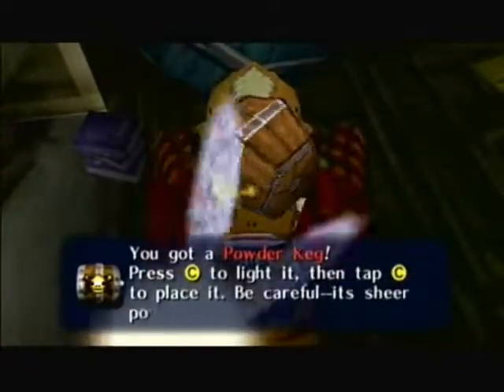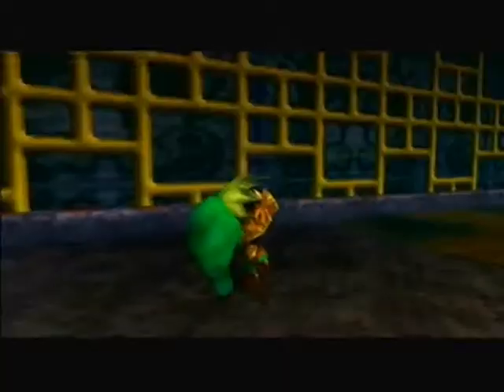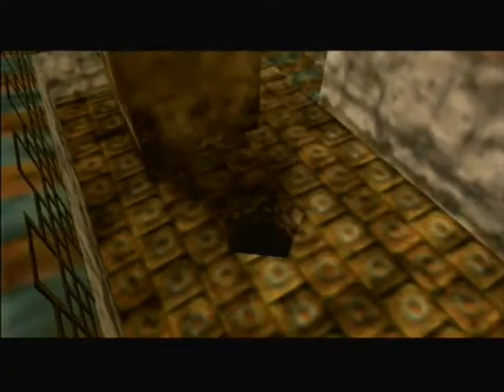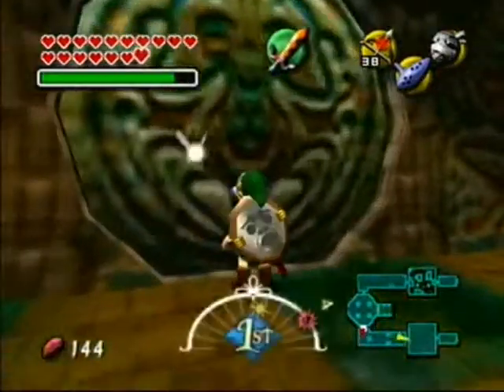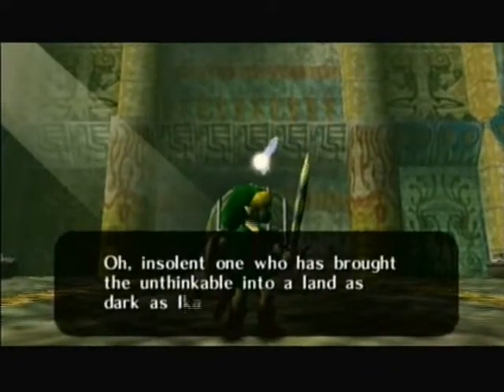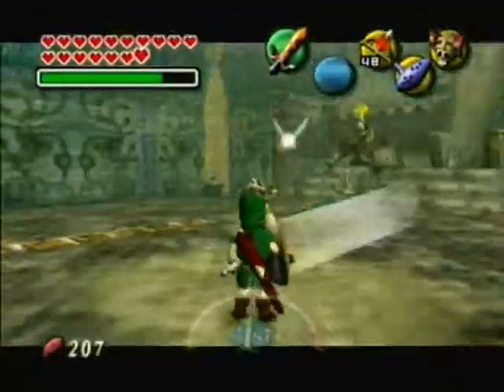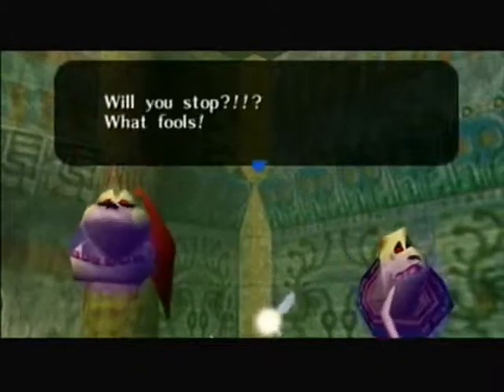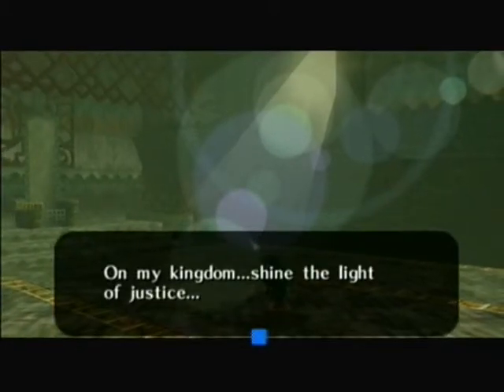The Legend of Zelda: Majora's Mask - Episode 47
Today, Link makes a stop by Ikana Castle and finds some wandering spirits left inside. Bitter and angry, they cannot depart this world. Will Link find a way to ease their spirits and allow them to move on?